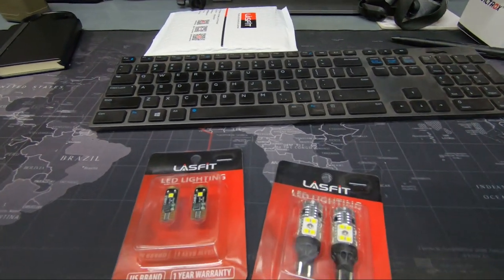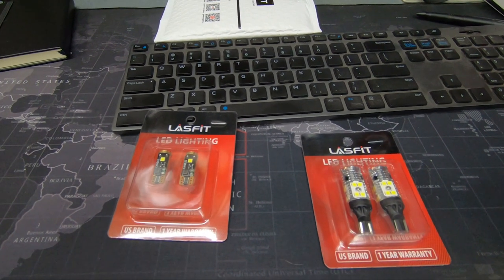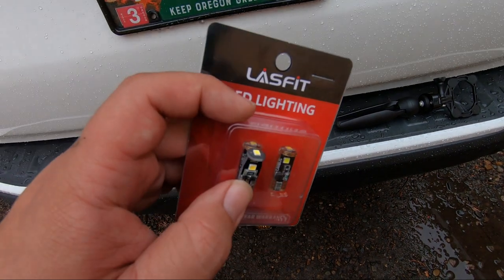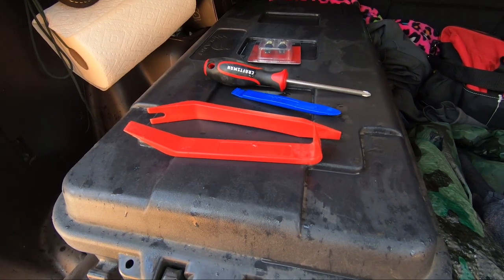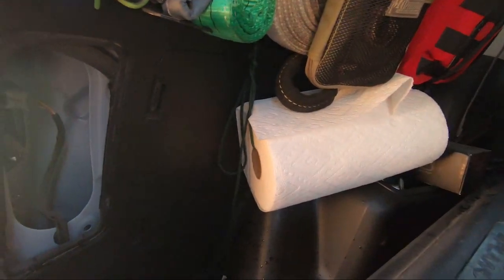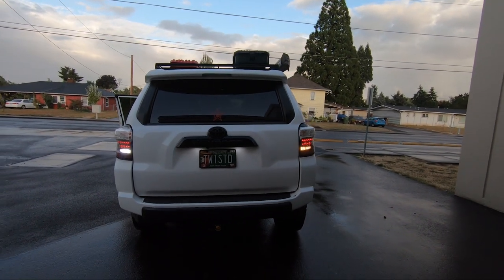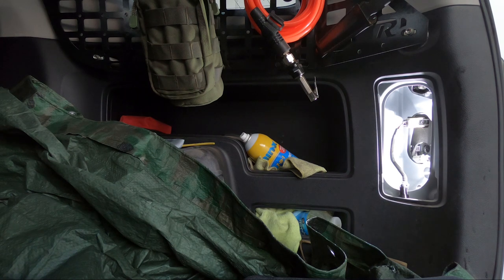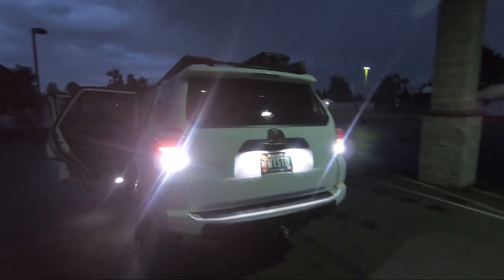LED Reverse and License Plate Light Upgrades that work in my Toyota TRD 4Runner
Finally upgrading my stock reverse bulbs to LED with bulbs from Lasfit.

After 3 years the time finally came to swap out my halogen reverse bulbs with some bright LED ones and I wish I had done it sooner. Also upgraded the already upgraded license plate bulbs with some newer brighter ones from Lasfit as well.

Our plastic trim tool set

- FuelPaX 4.5 Gallon Fuel Container (Removed)

EDC (Every Day Carry)
- Lumintop Tool 2.0 Flashlight